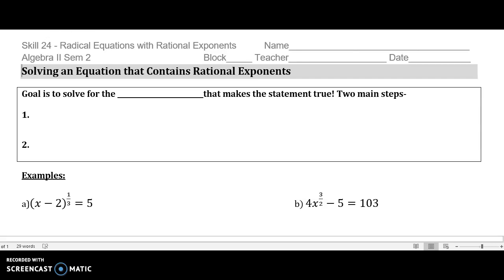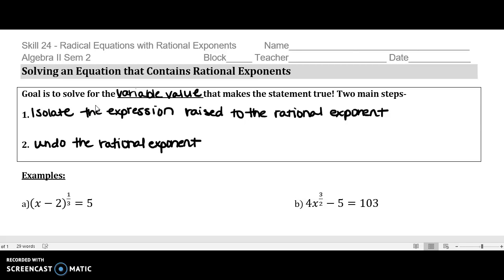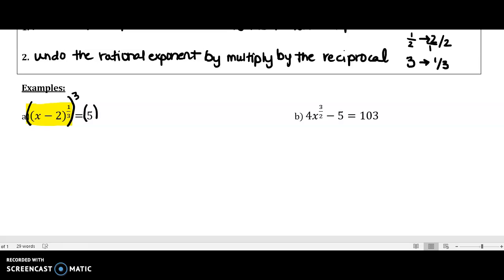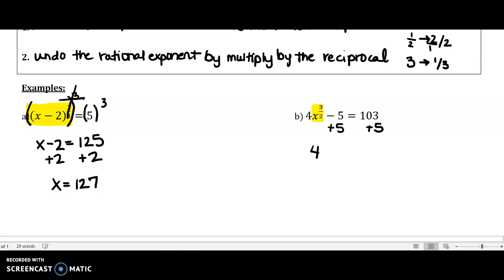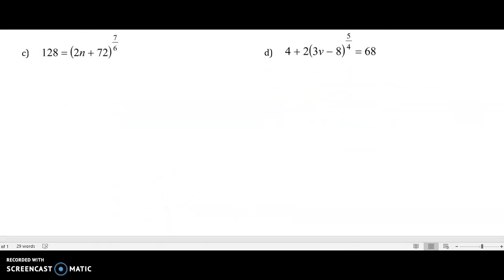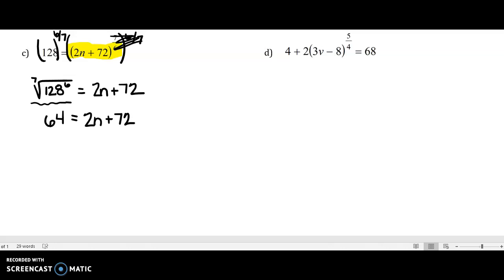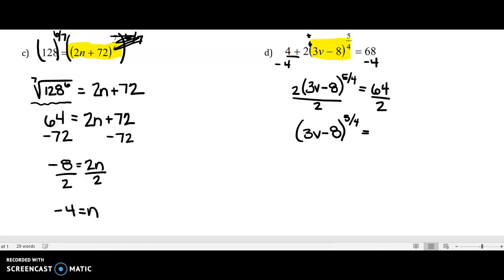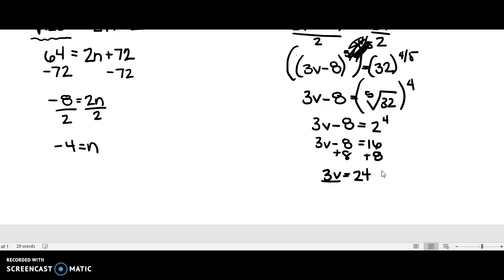Skill 24: Solving Equations with Rational Exponents